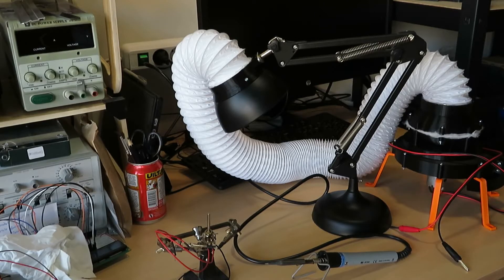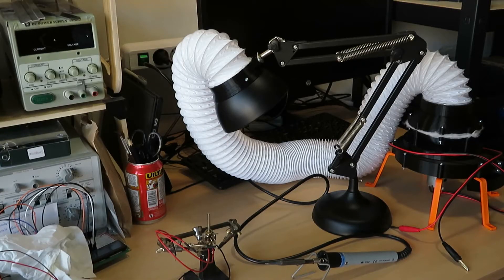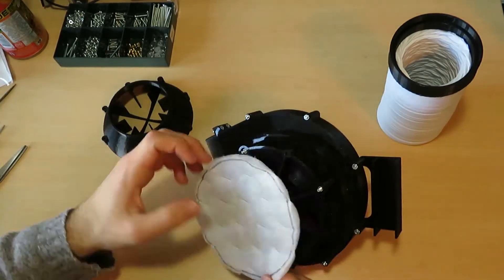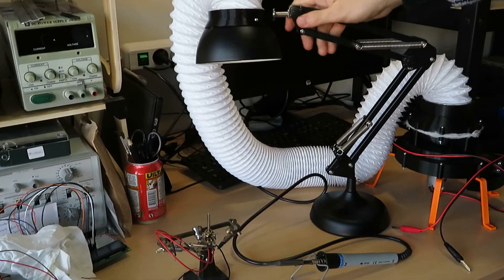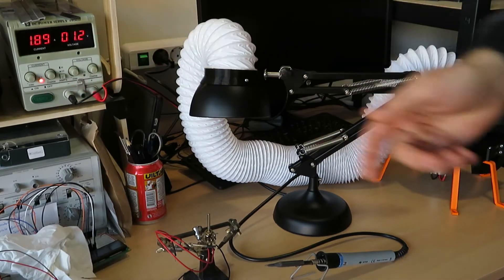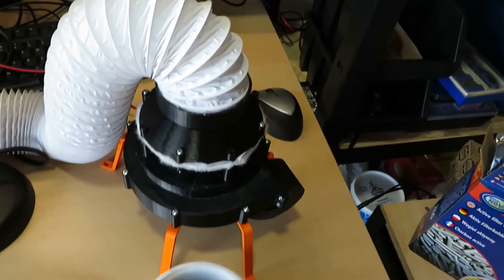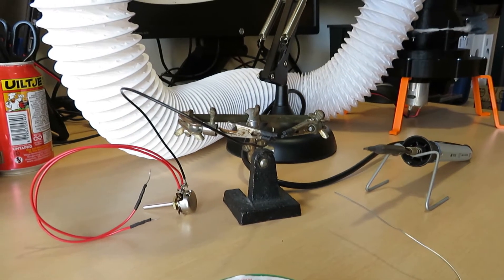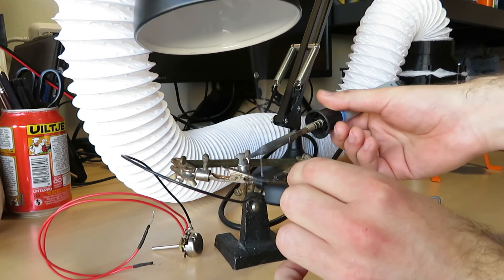soldering fumes extractor with active carbon filter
Today we look at an impeller pump I designed for removing the fumes produced by soldering electronic components. The pump is fitted with a vacuum cleaner filter and a sizeable amount of activated carbon, which helps purify the air before it is pumped out. Alternatively the pump can be placed outside and just evacuate the fumes out the room.

STL and FreeCAD files are available for you to 3d-print your own vacuum impeller pump:

I used an RS-540 type electric motor, but the parametric files can be modified to fit other motor types.